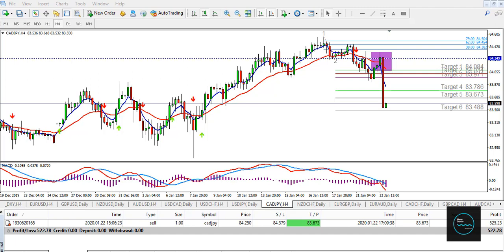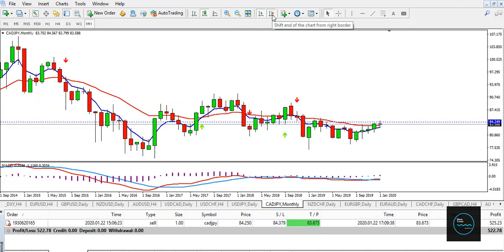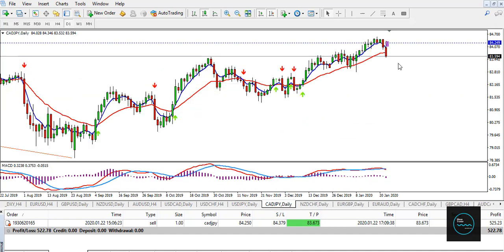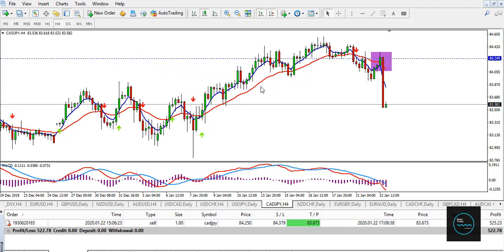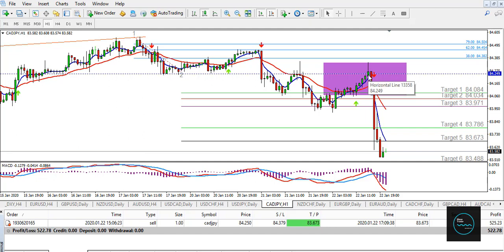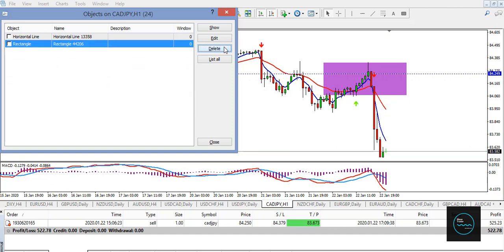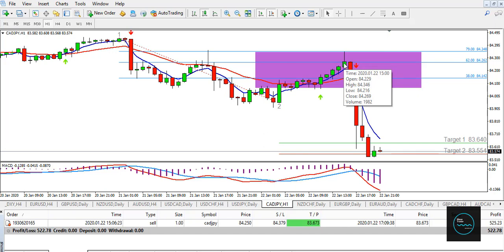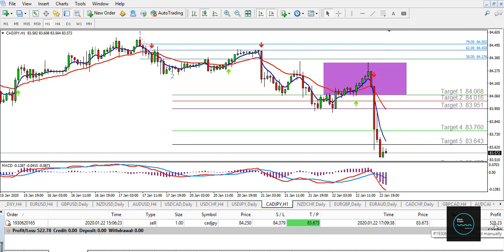Jan 22 2020 CadJpy Perfect Entry Sell